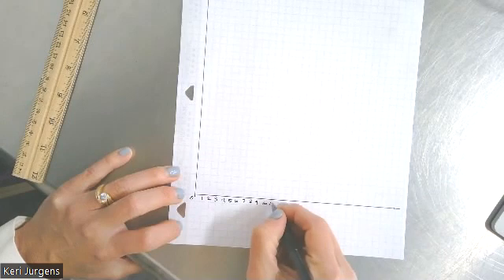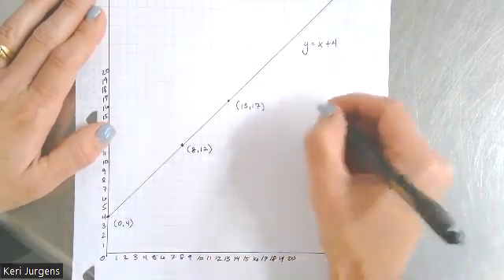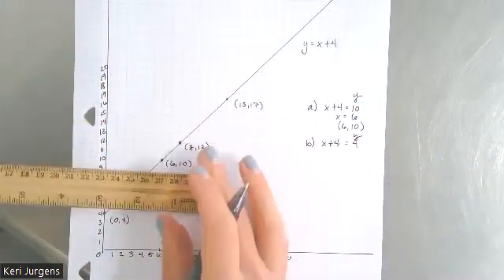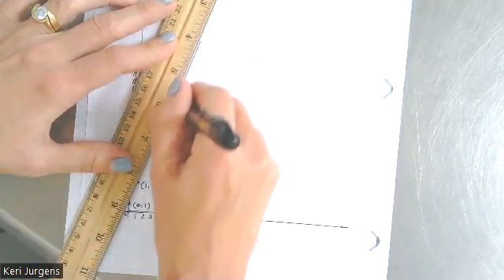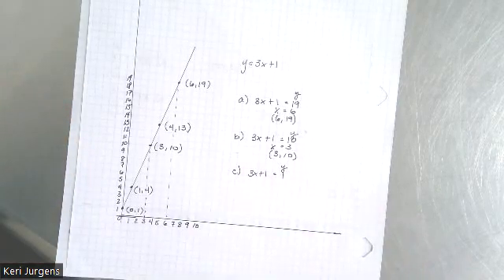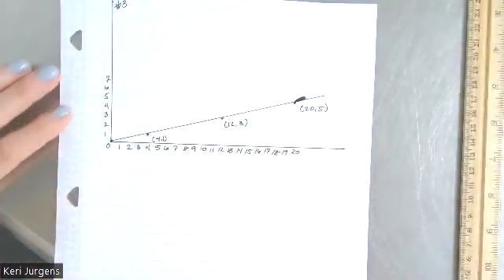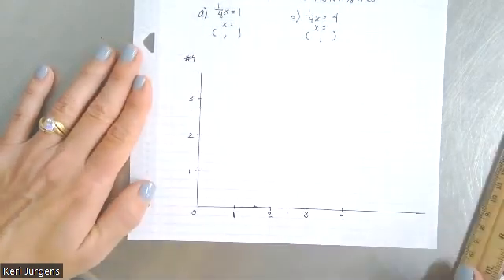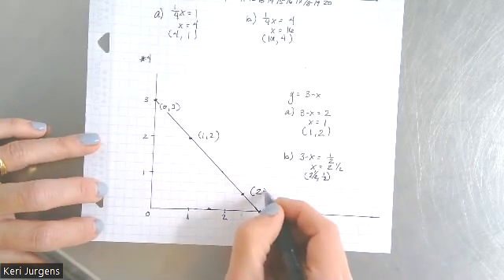Algebra Practice D